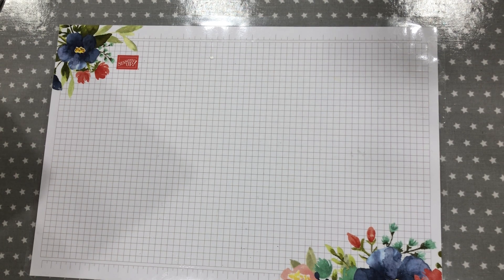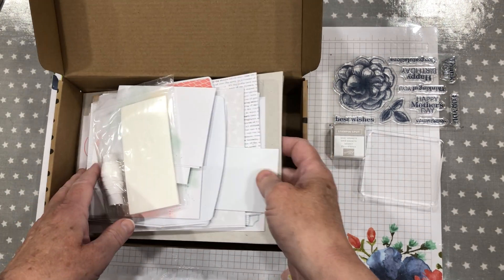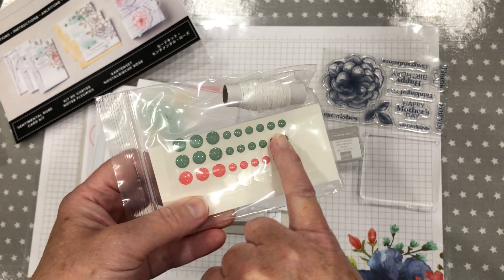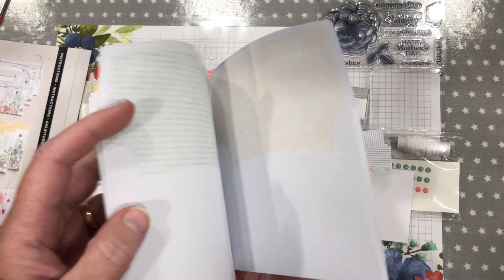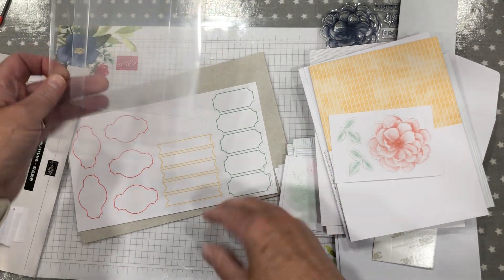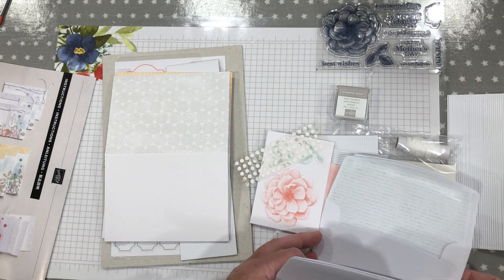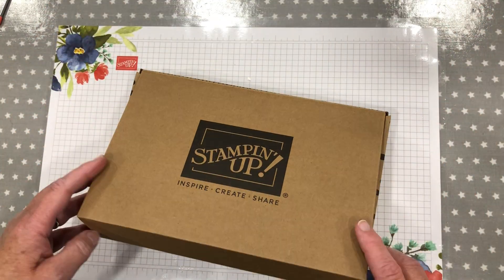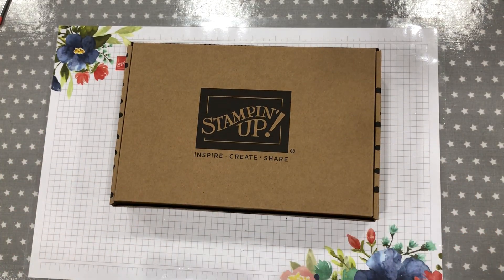Sentimental Rose Card Kit - AVAILABLE 1 JUN 2021 - PRICE £18.00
Sentimental Rose Card Kit. -   AVAILABLE 1 JUNE 2021 -  PRICE £18.00

Product Details:
Sentimental Rose Card Kit -